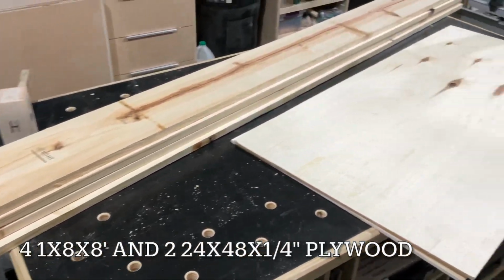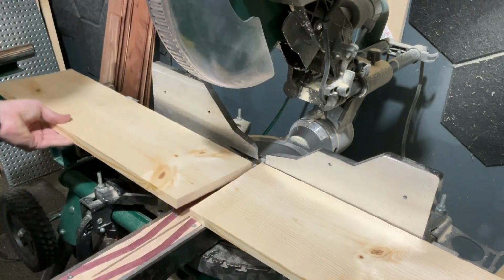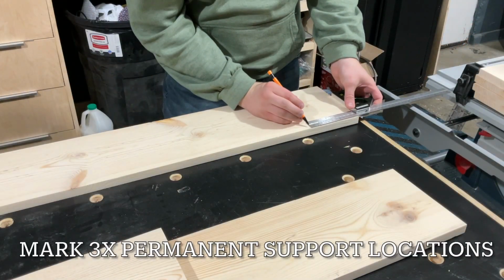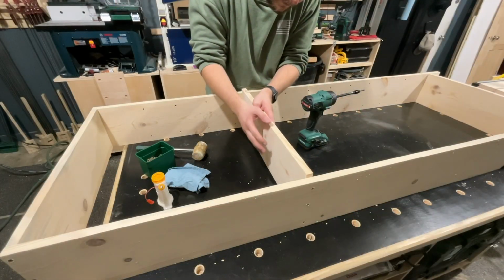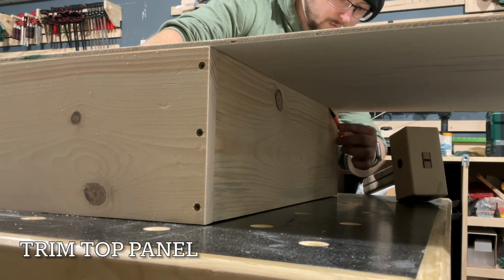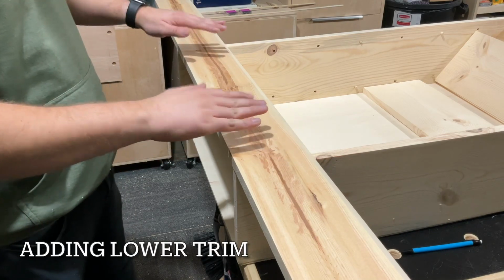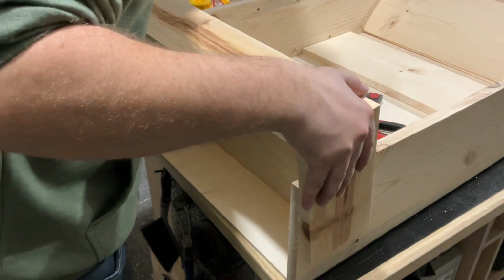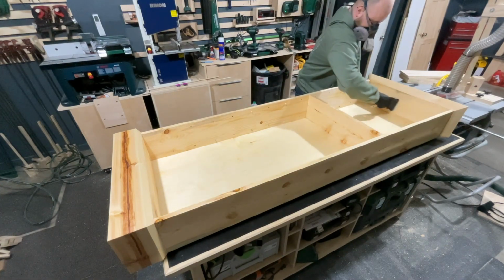Bookshelf Made from Construction Lumber with Basic Tools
I needed a bookshelf for my home office so I decided to go the cheap and simple route. I picked out "standard pine" from Menards, which is 1x construction lumber and opted for the most basic shop tools. This build only took me a day while filming so it's easily done as a weekend project or evening build.

Safety Gear
- Micro jig narrow rip push block
- Micro jig paddle push block
- Milescraft push stick
- ISOTunes ear protection
Measuring
- FastCap measuring tape
- Setup blocks
Sanding
- Bosch sander
Saws
- Bosch job site table saw
- Bosch track saw
Joining
- wen biscuit joiner
Drilling
- Forstner Bit Set
Other
- auto vacuum switch
- 2P10 super glue and activator
- Bosch dust extractor
- WEN air cleaner
- HDPE miter bars
- Toggle clamps